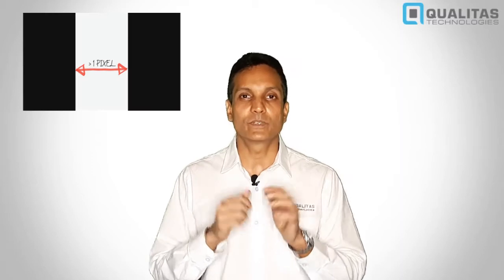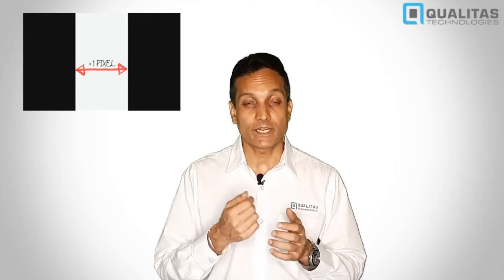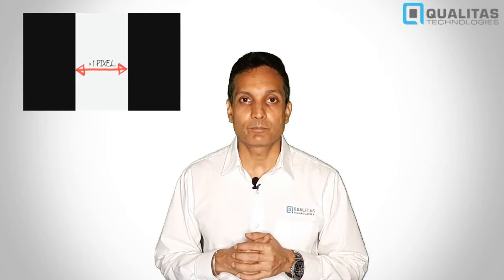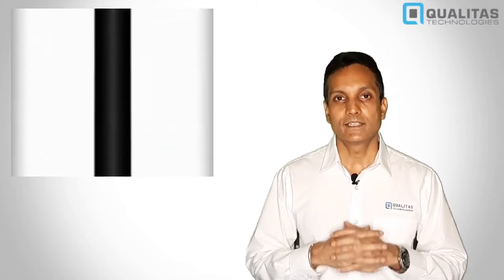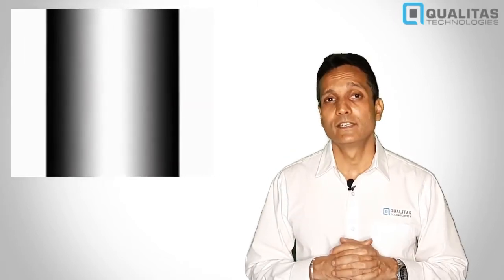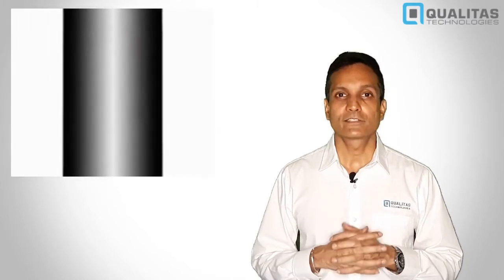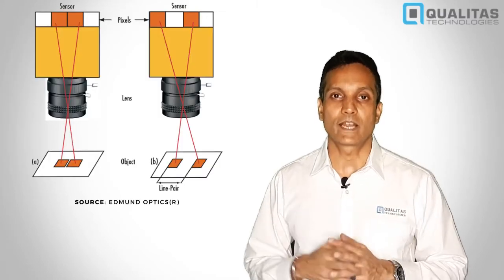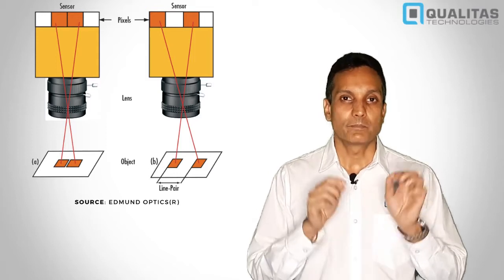Machine Vision Lenses | Lens And Camera Compatibility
When it comes to resolution, the first thing that comes to mind is the industrial camera resolution. However matching the lens resolution is equally important, to ensure adequate resolution is achieved for the entire system.

Not only lens resolution plays an important role in the camera vision system. The optical system also needs to be equally compatible. Having a highly compatible system gives the best results in image acquisition in image processing.

This video explains the concepts in more detail!